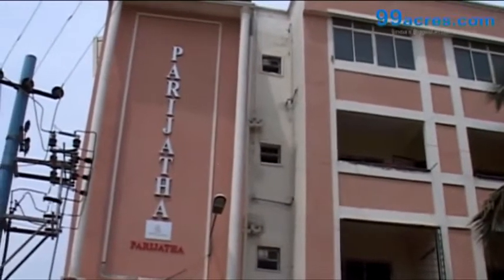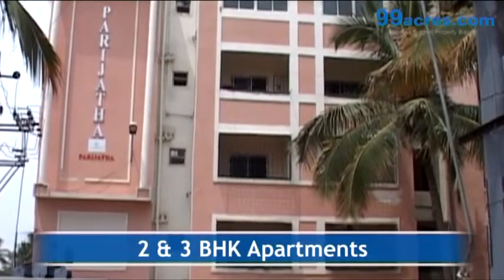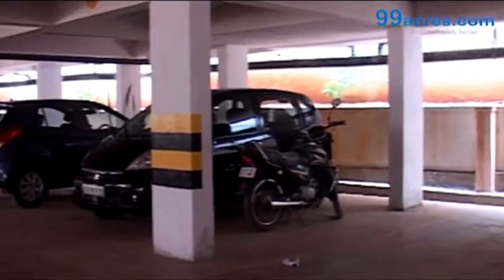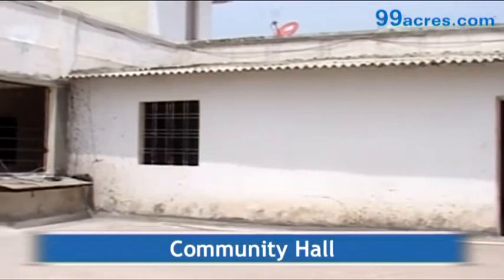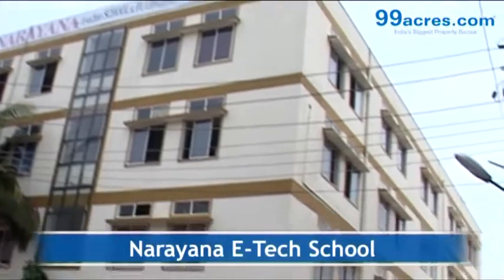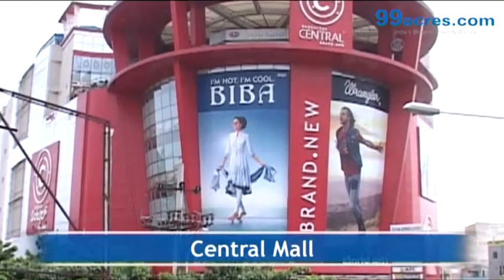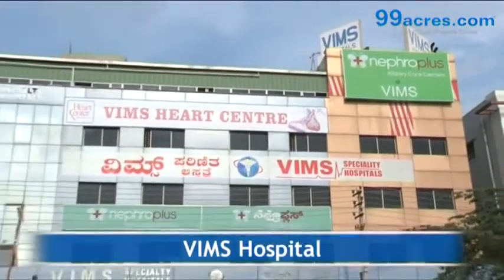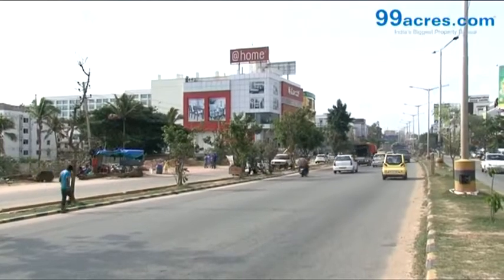Parijatha Lifestyle in Begur Road, Bangalore by Bhoomika Developers– 2/3 BHK | 99acres.com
Parijatha Lifestyle Apartments by Bhoomika Developers is the new address for home buyers in Bangalore South, coming up in Begur Road. Watch this video and enjoy a virtual walk through! Thinking of grabbing best deal on this property,

Starting from the open spaces of the project to the detailed view of the interiors, the video allows you to take a look at the property you are interested to invest in!
Enter the new world of your dream property! These homes are an exclusive collection of apartments offering ample living spaces. Get a detailed idea of the location of the project and everything you wanted to visualize in your dream home.
99acres.com offers you the best properties online! The largest compilation of the property videos can help you sort your favorite one and seal a perfect deal! Trust 99acres.com for homes so indulgent, that must be experienced to be believed!